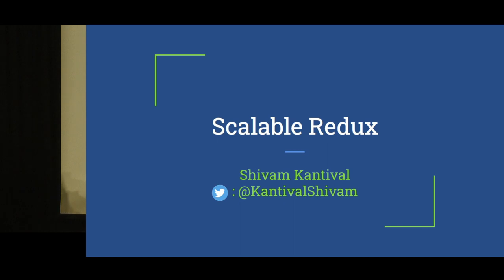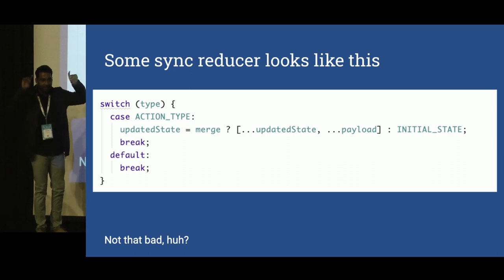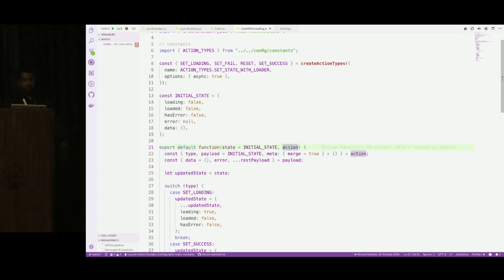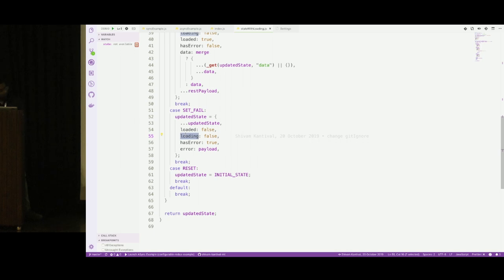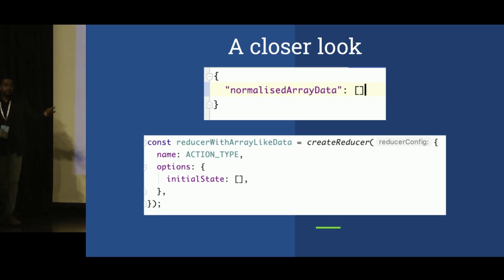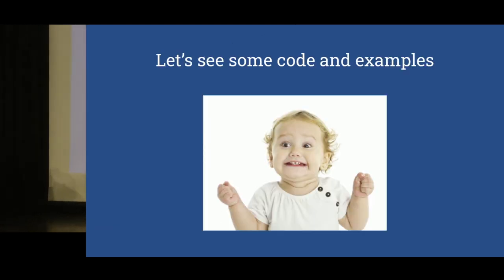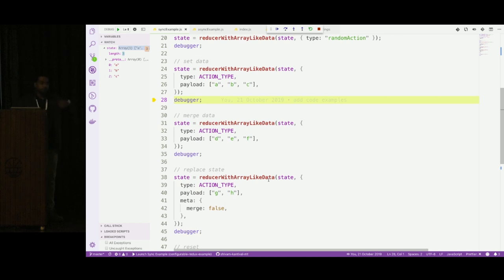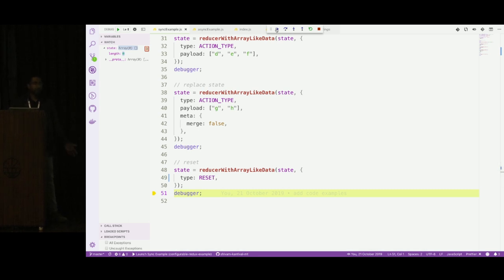Scalable Redux for large web applications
Redux solves many data handling problems which were hard to think about earlier. But as applications grow, it is hard to manage store at scale.

Shivam Kantival explains how his team solved problems with scaling Redux for a large web application and a growing team.

Shivam elaborates on the benefits of his approach including:
- Managing store for a growing set of developers and teams.
- Abstracting Redux store
- Keeping it DRY
- Propagating common changes/patterns
- Ease of shipping complexing features at scale